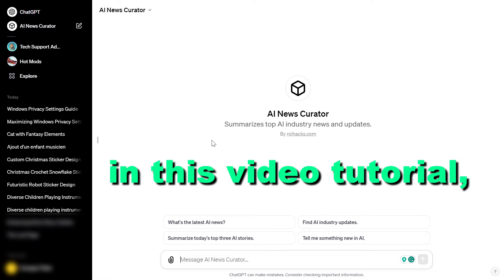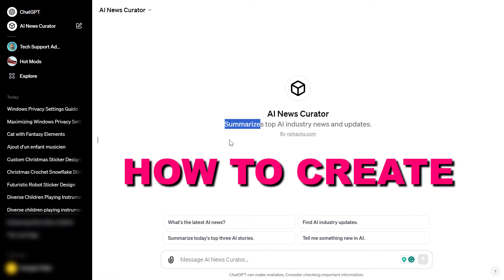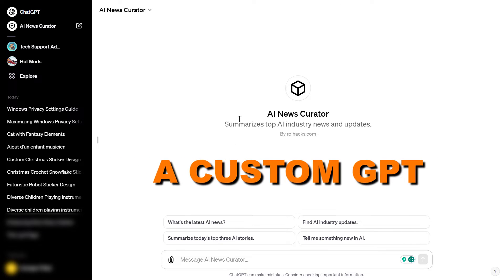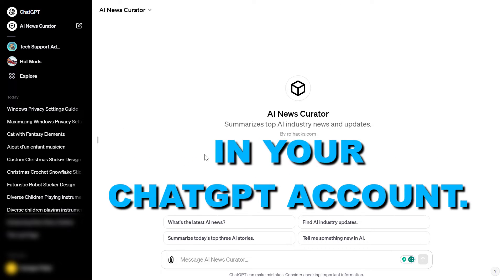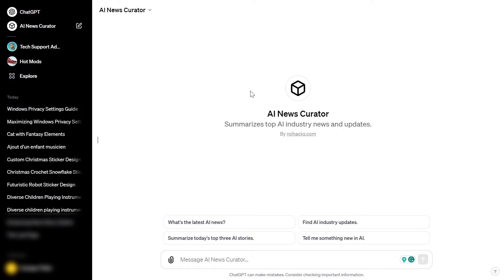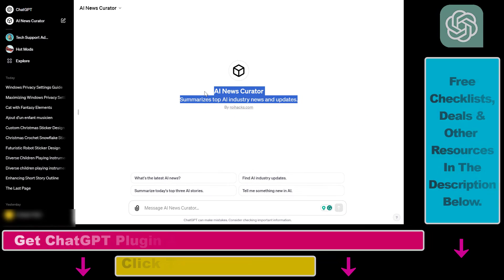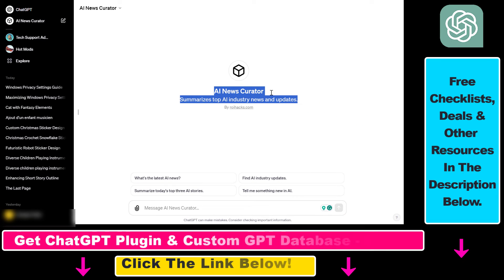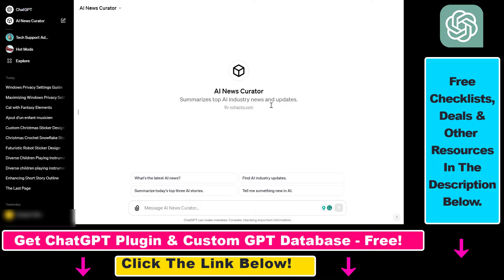How To Create A Custom GPT In Your ChatGPT Account?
Learn how to build and create custom GPTs in a ChatGPT account.